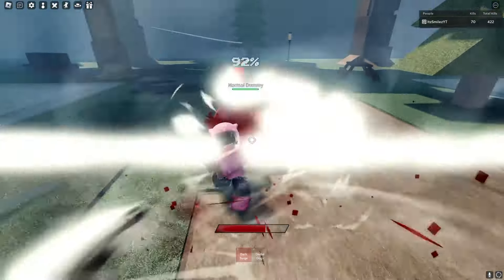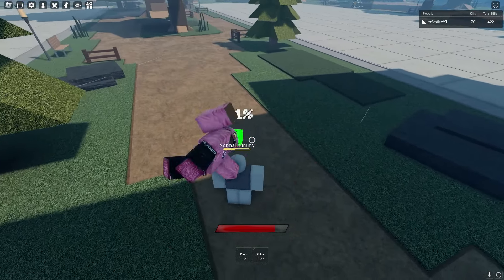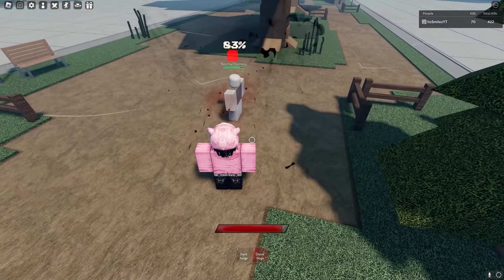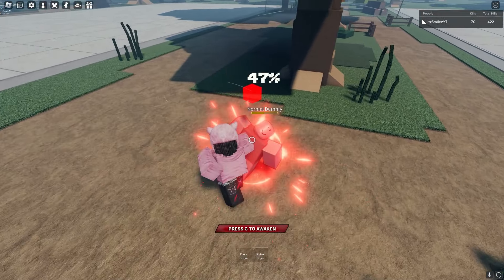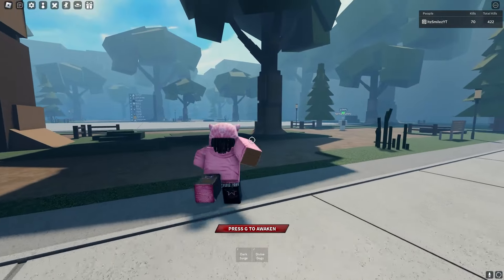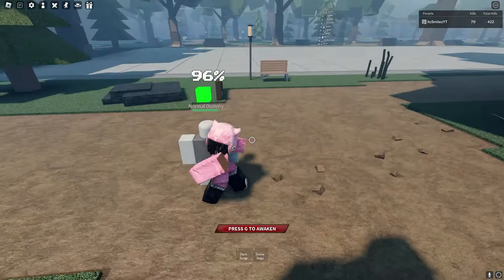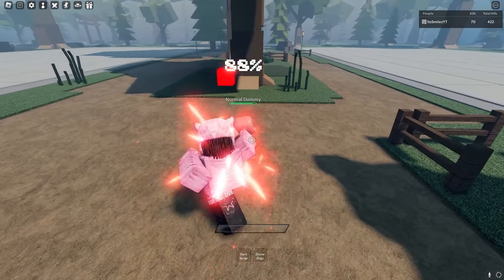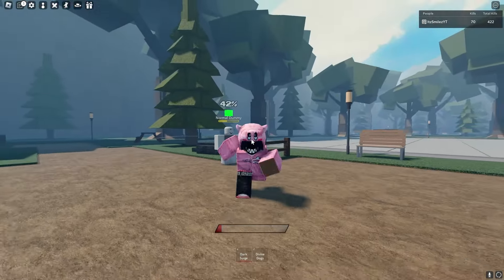They Added MEGUMI FUSHIGURO In Sorcerers Battleground (BROKEN)